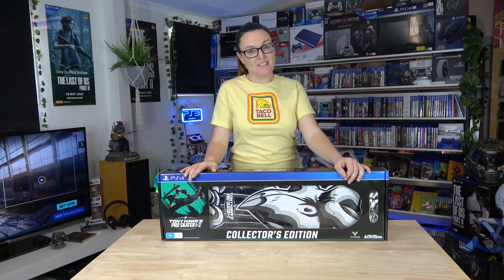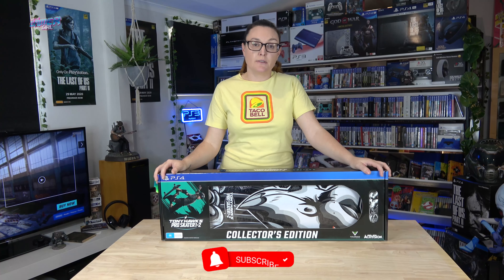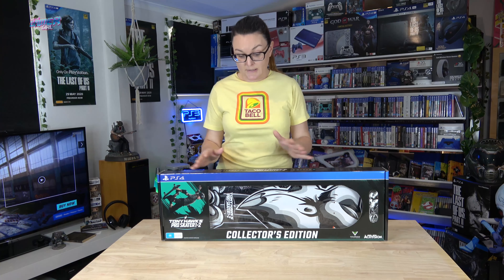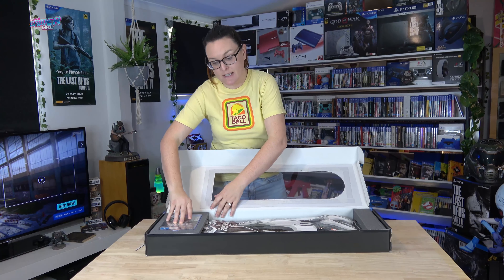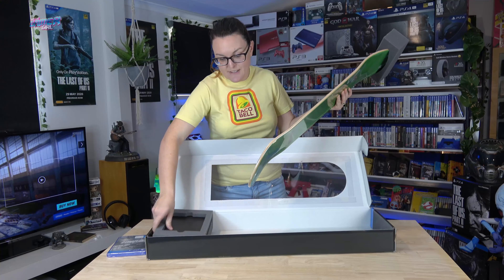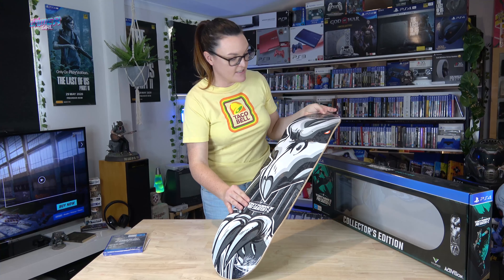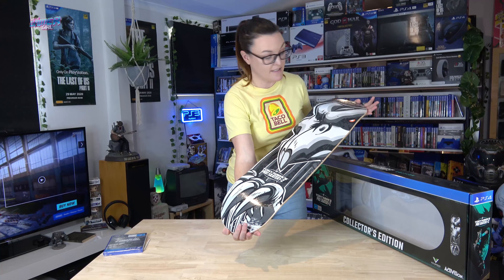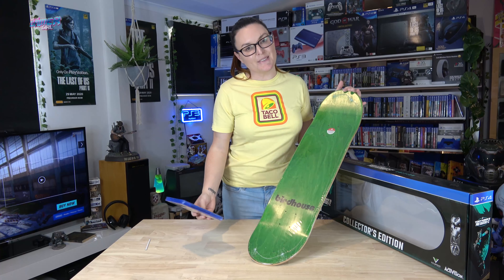Tony Hawk's Pro Skater Collectors Edition Unboxing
As a huge fan of the original games I was NOT missing out on grabbing the Tony Hawk's Pro Skater Collectors Edition! Be sure to watch my quick unboxing and close ups of the beautiful board.